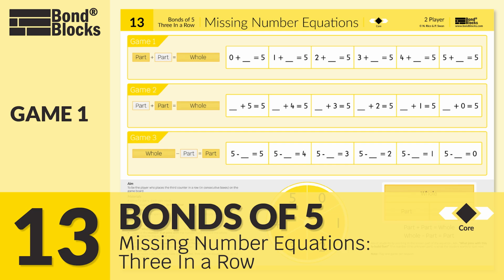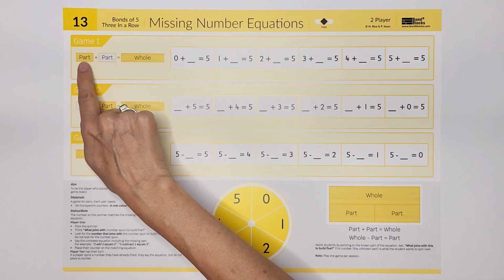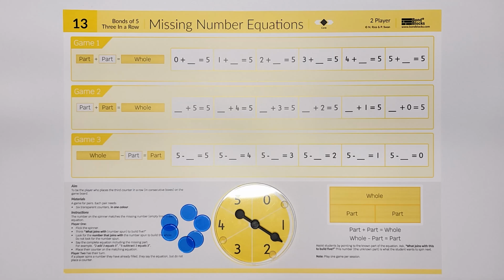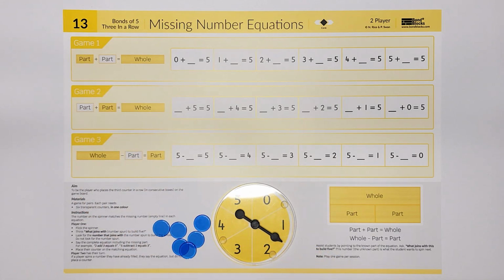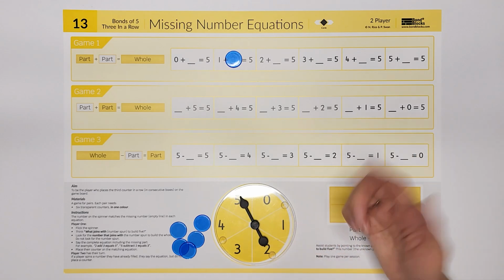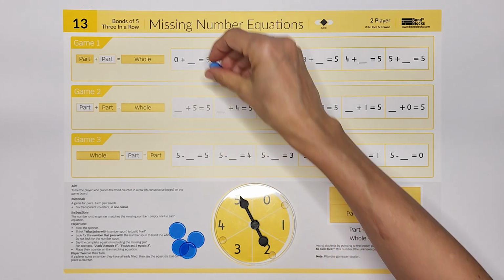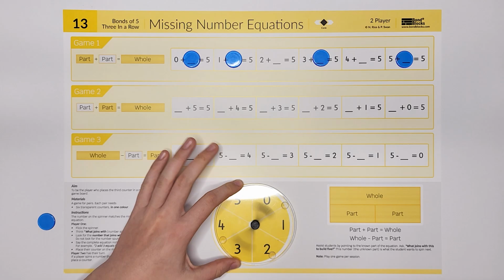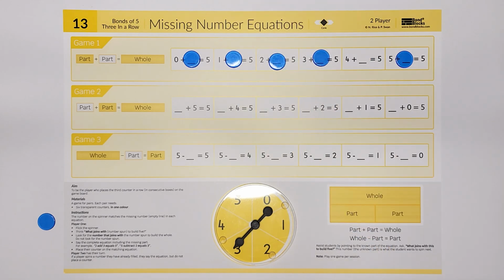13) Missing Number Equations – core– Game 1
0:00 Introduction
0:17 Math Concept
0:38 Materials
0:46 Instructions
1:04 Player One
2:05 Can’t place a counter
2:15 Winning